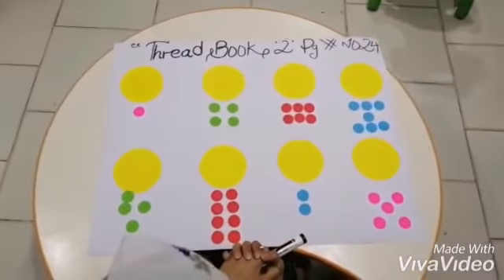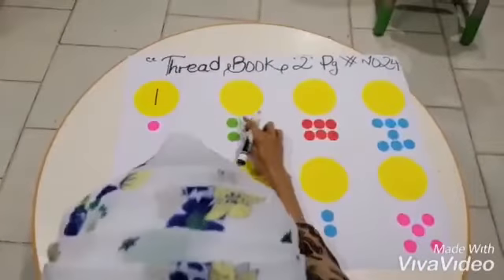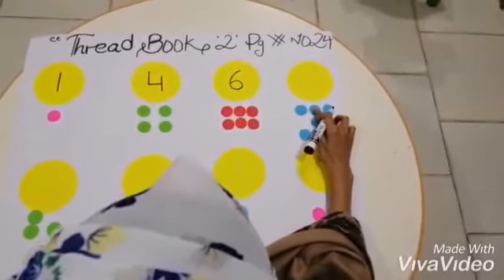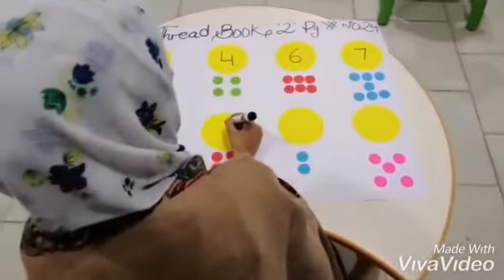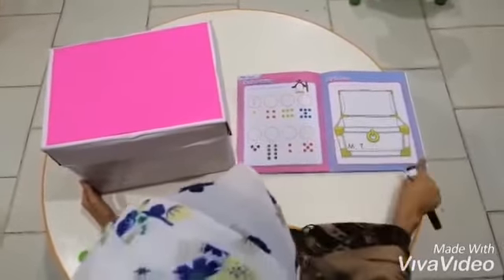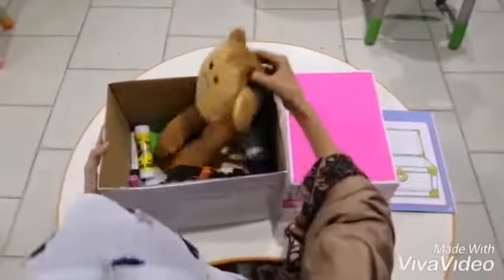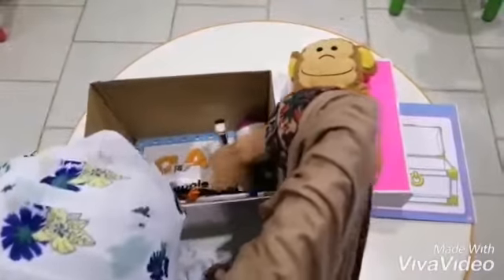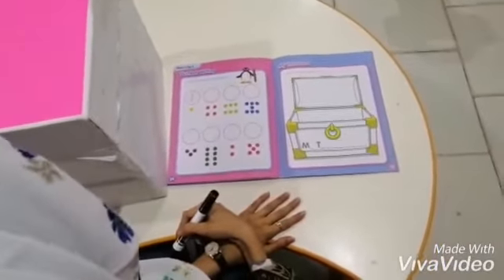Early Year 2 | Math | Thread book 2 | Page no: 24 and 25 | WB's Assignment | PESESS | Best School